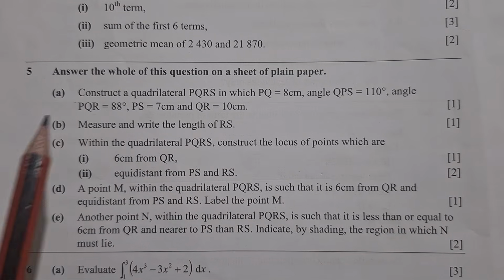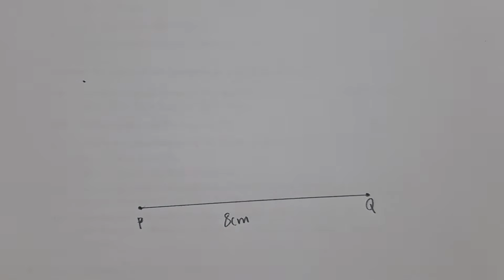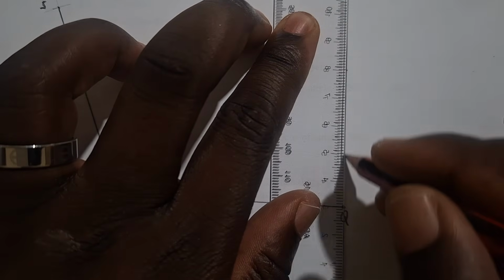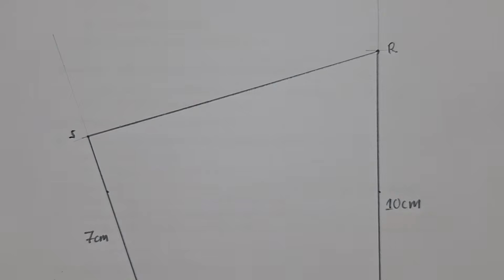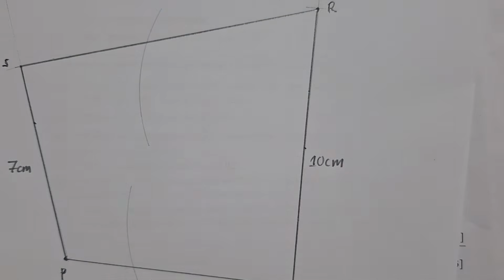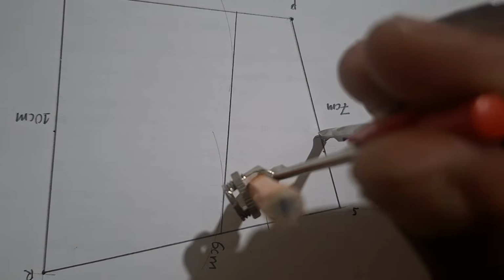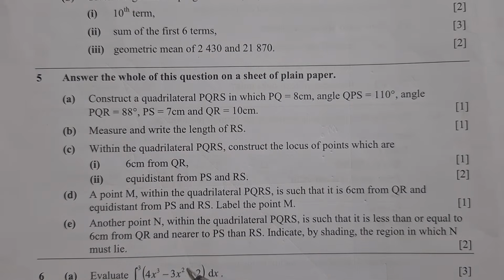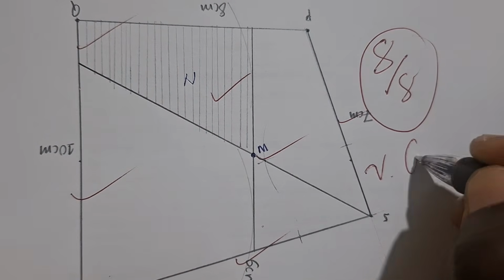Construction | fully worked out 2024 Paper 2